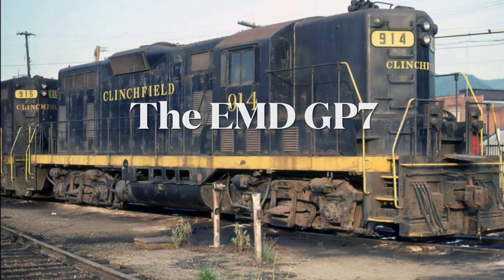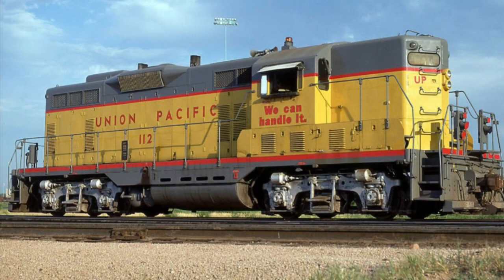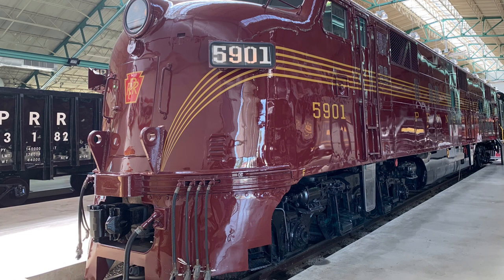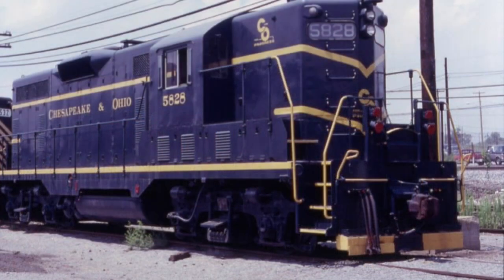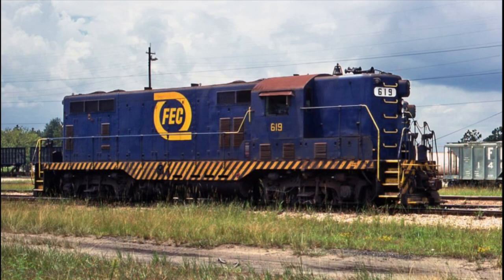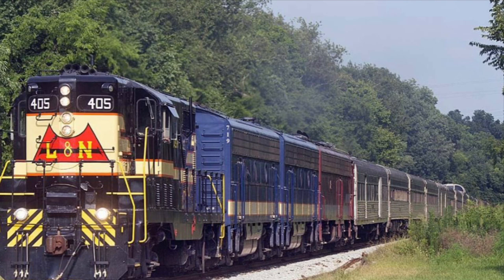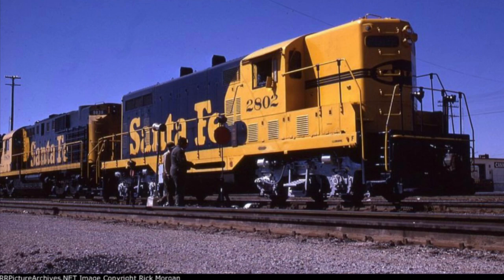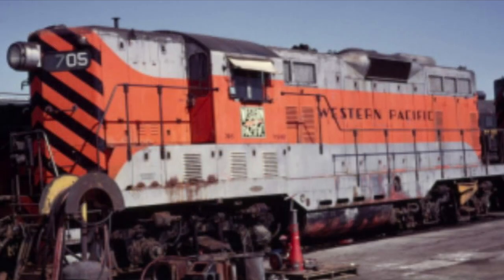Engines Of North America: The EMD GP7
The engine that started the successful General Purpose series. All information and pictures used are linked directly below.

Works Cited
Acheson, Thomas G. “WP GP7 705.” Feather River Historical Society, 14 August 1977, Accessed 31 October 2021.

“AIR HORNS ON GP-7 AND GP-9.” Railroad.Net, 23 September 2005, Accessed 27 October 2021.

Bachland, Jean-Denis. “EMD GP7 and GP7B.” The Diesel Shop, 6 May 2006, Accessed 27 October 2021.

Blackwell, Joe. “UP GP7.” Rail Pictures, August 1975, Accessed 31 October 2021.

Burchardt, Arnie. “CRR GP7 914.” Rail Pictures, August 1978, Accessed 31 October 2021.

Burroughs, Dave. “WM BL-2 82.” railpictures.net, Rail Pictures, August 1976, Accessed 31 October 2021.

Caughman, TC. “FEC GP7.” Rail Pictures, 20 July 1975, Accessed 31 October 2021.
Doss, Randy. “EMD "F7" Diesel Locomotives.” American Rails, 1955, Accessed 31 October 2021.

Edgar, Bill. “SOO GP7 559.” Rail Pictures, 28 May 2019, Accessed 31 October 2021.

“EMD GP7.” Wikipiedia, Accessed 29 October 2021.

“EMD "GP7" Locomotives.” American Rails, Accessed 27 October 2021.

“EMD "GP9" Locomotives.” American Rails, Accessed 31 October 2021.

Kise, Bob. “C&O GP7 No. 5828.” RR Pictures Archives, 20 July 1989, Accessed 31 October 2021.

Komanesky, John. “Preserved EMD Locomotives.” The Diesel Shop, 26 September 2017, Accessed 31 October 2021.

Lalonde, Roger. “MEC GP7 575.” Rail Pictures, 26 December 2021, Accessed 31 October 2021.
“Low Nose GP7.” CMR Products, Accessed 31 October 2021.

“NYC GP7 #5614.” American Rails, May 1963, Accessed 31 October 2021.

Olson, Richard. “Soo Line GP7 559.” RR Pictures Archives, 15 November 2014, Accessed 31 October 2021.

Pouch, John. “ATSF GP7 2802.” RR Pictures Archives, 29 March 1974, Accessed 31 October 2021.

Prutton, Claude. “CP GP9 8528.” Mountain Railway, 20 October 1981, Accessed 31 October 2021.

Turpen, Aaron. “Review: Jeep Wrangler Rubicon 392 – power meets off-road prowess.” newatlas.com, New Atlas, 23 July 2021, Accessed 27 October 2021.

Vittitoe, Joe. “L&N GP7 405.” Rail Pictures, 18 July 2015, Accessed 31 October 2021.